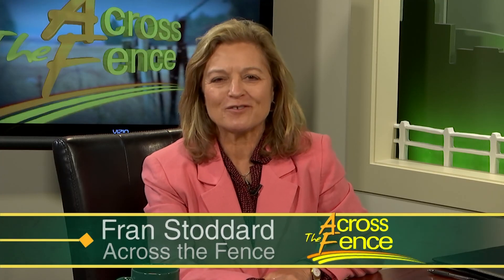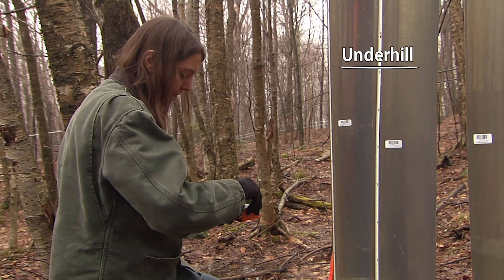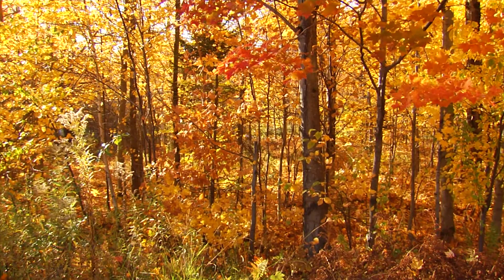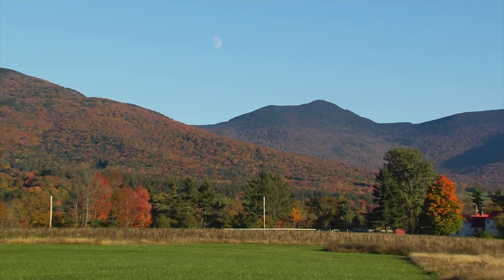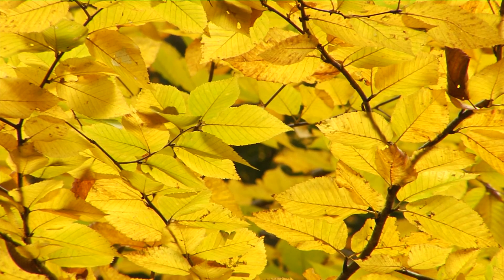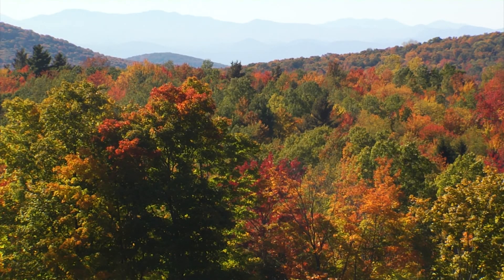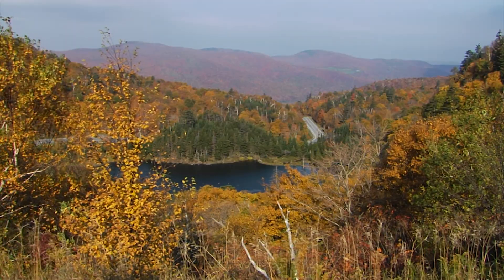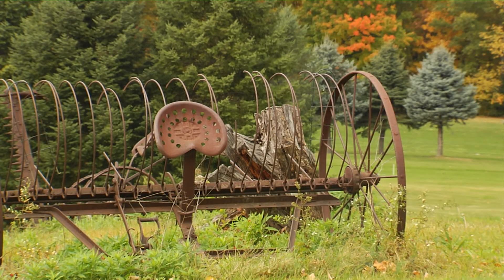10/08/19 Why Do Leaves Change Color? The Science Behind Fall Foliage on 'Across The Fence'